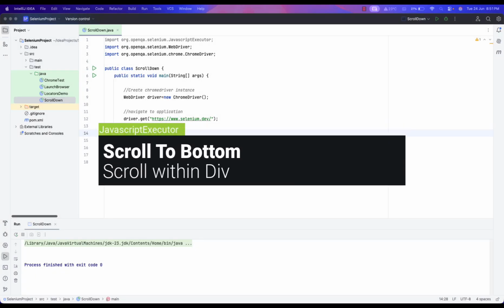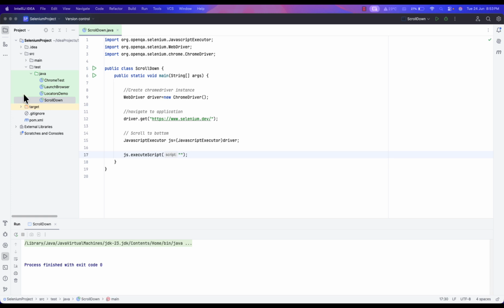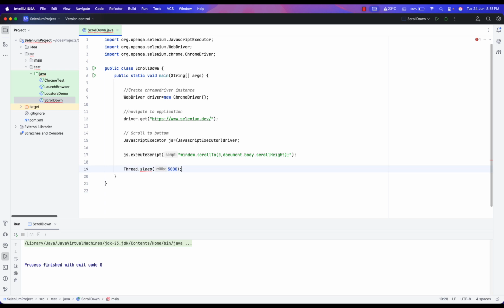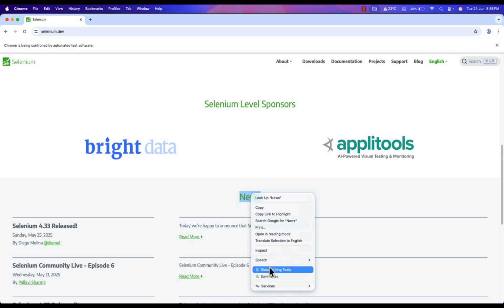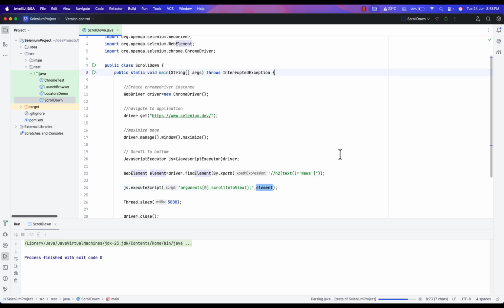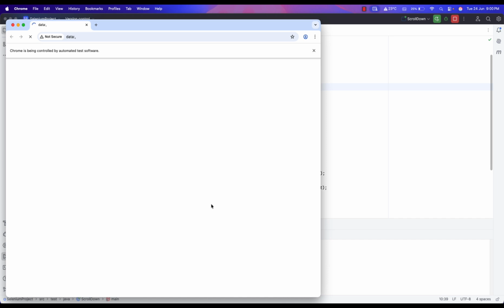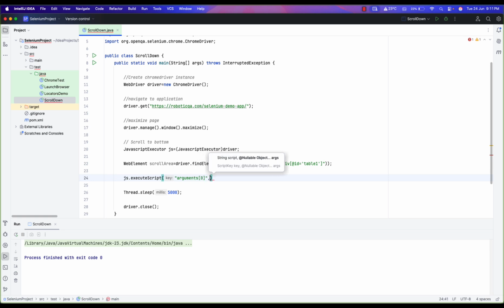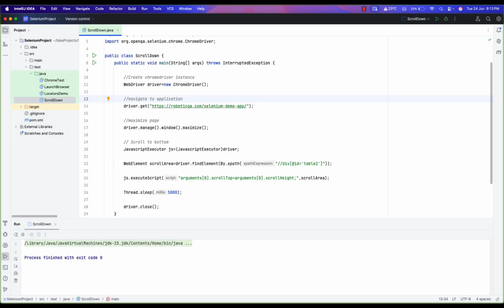How to Scroll in Selenium: Page, Div, Smooth Scroll - Full Guide | JavascriptExecutor in Selenium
🚀 Struggling with scrolling in Selenium? Master Page & Div Scrolling in 2024!
🔥 Fix scroll issues for dynamic content, lazy loading, and tricky divs - Pro Solutions!

🔧 You'll Learn:
✅ Page-Level Scrolling
   - Scroll to bottom, elements, or coordinates
   - Smooth scrolling techniques
   - Why scrollIntoView sometimes fails

✅ Div-Level Scrolling (Most Common Pain Points!)
   - Fix scrollTop vs scrollHeight mistakes
   - Debug non-scrollable containers
   - CSS overflow property solutions

✅ Pro Solutions For:
   - Dynamic/lazy-loaded content
   - Infinite scroll pages
   - Iframe scrolling challenges

💻 Code Examples Included:
- Java JavaScriptExecutor implementations
- CSS selector troubleshooting

📌 Common Fixes:
- "Div won't scroll?" → Check overflow: auto in CSS
- "scrollIntoView fails?" → Use {block: 'center'}
- "Scrolling too fast?" → Add behavior: 'smooth'

Selenium scroll to element
Selenium scroll inside div
Selenium scroll to bottom
scrollIntoView not working
Selenium JavaScriptExecutor
Selenium scrolling issues 2024
Selenium lazy loading content
Selenium dynamic content scrolling
Selenium scroll troubleshooting